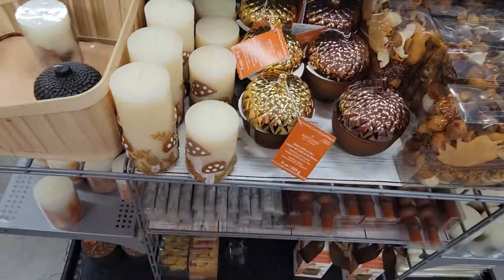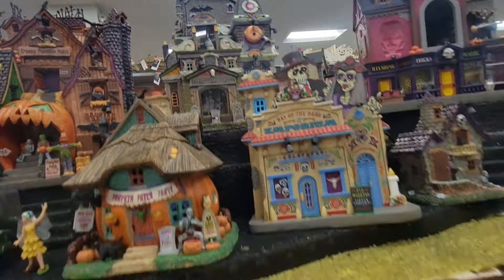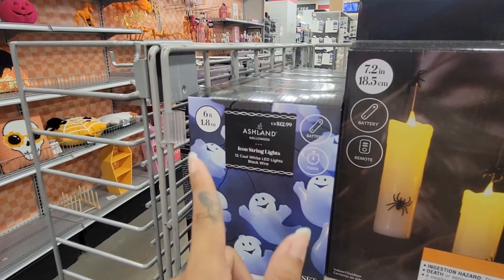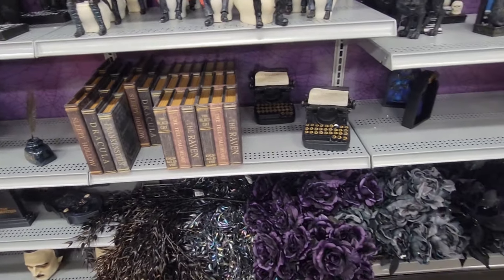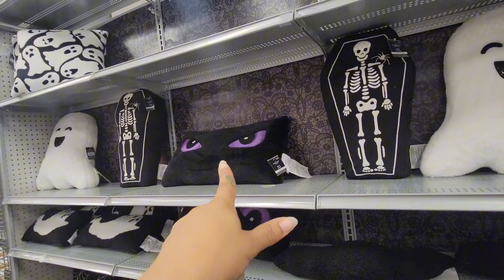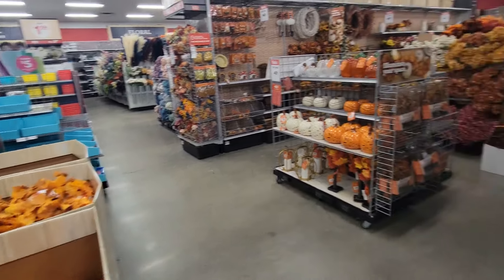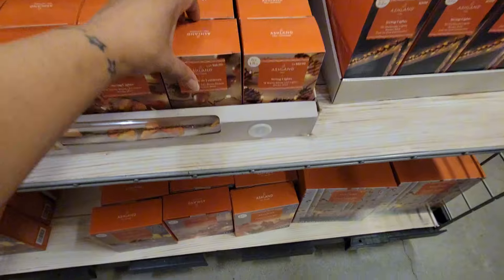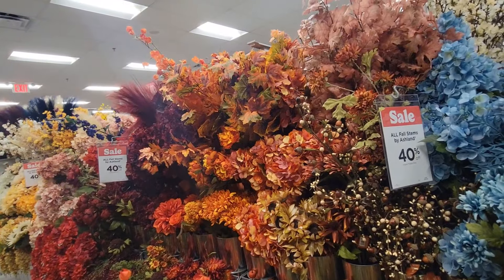NEW HALLOWEEN & Fall @michaels Midnight Moon & Haunted Forest Collections! Full Store Tour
Hello everyone, Today's video we are shopping at Michael to see what has hit the stores for the upcoming Fall and Halloween ideas. There's so much to go over in such little time, such as Clearance 60% off lanterns, 40% Fall decor, and HALLOWEEN decorations such as wall hangs up, hunted house, and decorative pillows.